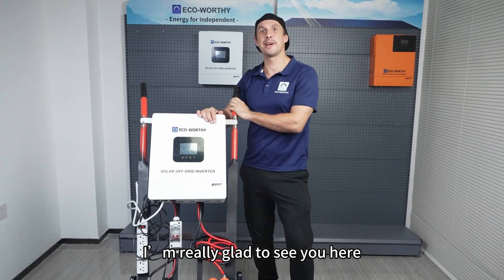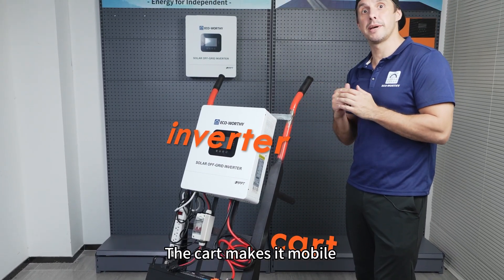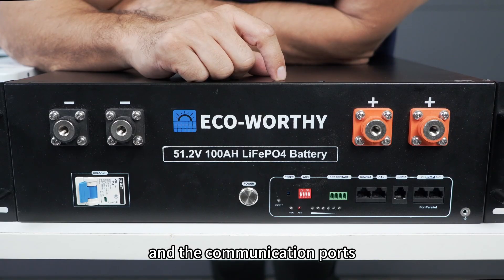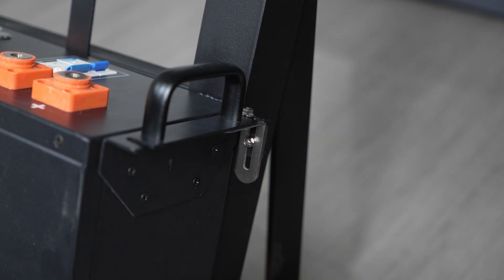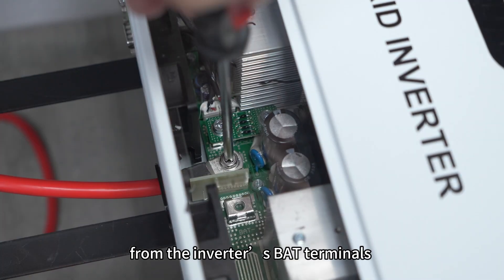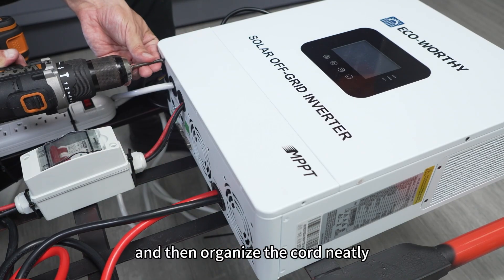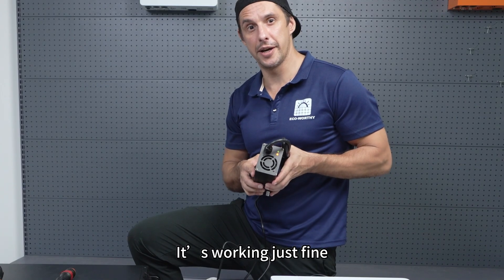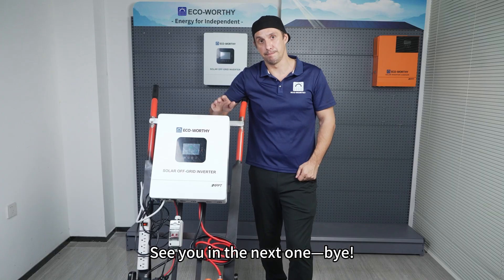Budget-Friendly DIY Solar Cart with Eco-Worthy – Save Money & Power Up!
In this video, we’ll show you how to build your own DIY solar cart — a portable, all-in-one power solution that’s not only powerful but also budget-friendly. 💰⚡